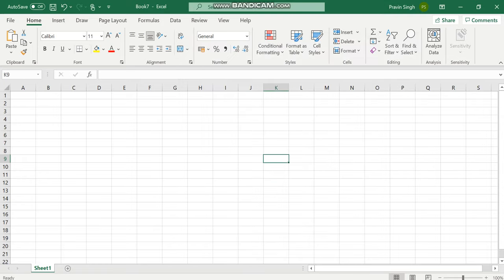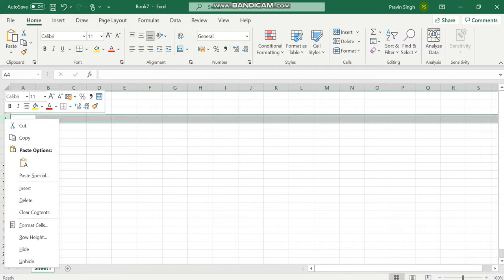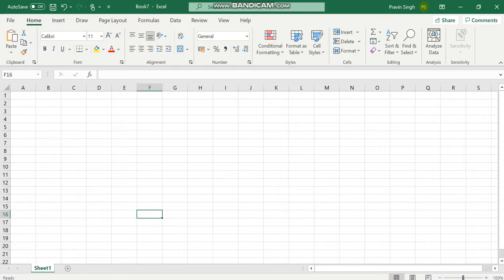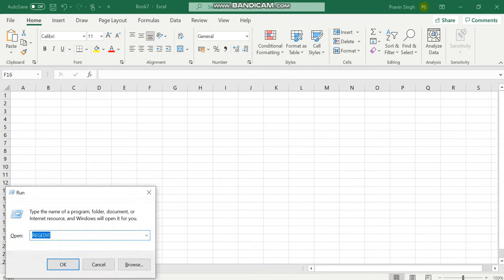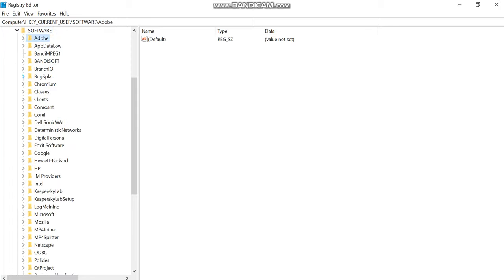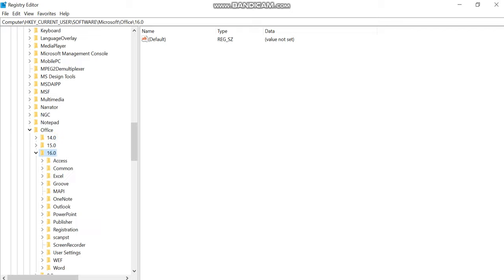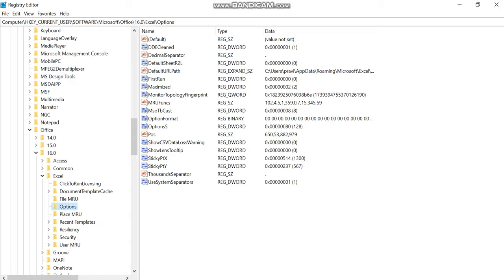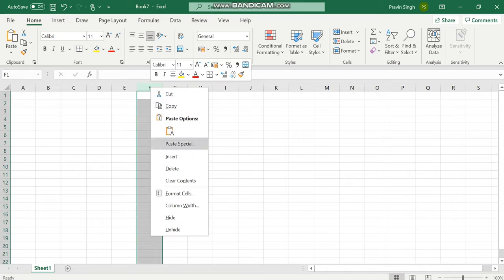Insert option DISBALED or GRAYED OUT ??? | How to ENABLE INSERT option in EXCEL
How to ENABLE INSERT option in EXCEL

Insert option DISABLED or GRAYED OUT ???